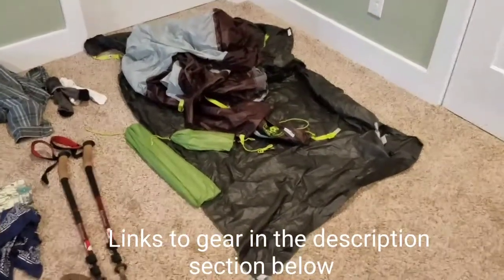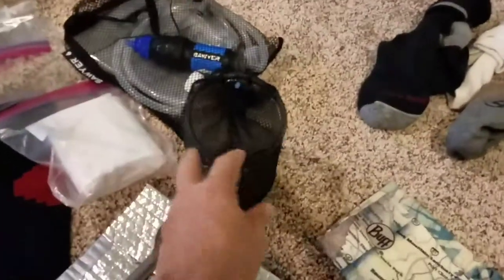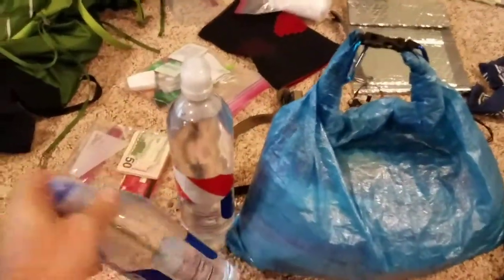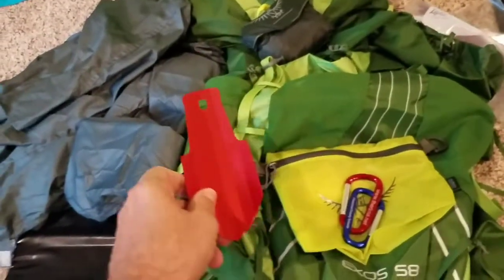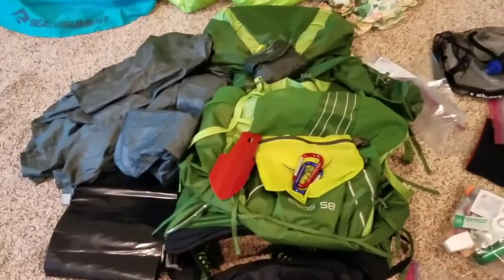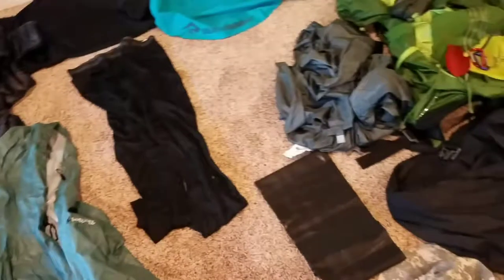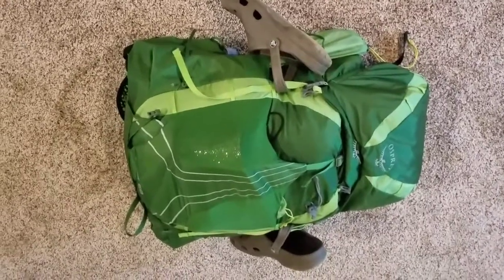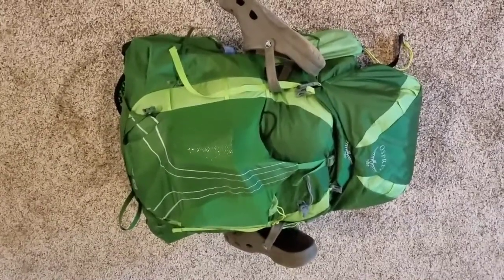Pre hike Gear Review; Appalachian Trail Section Hike, Springer Mountain to Neel Gap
This is my pre -hike Gear review for my Appalachian Trail Section Hike from Springer Mtn. Georgia to Neel Gap. Check out the description section for links to all the equipment I am taking.

Snow Peak Stove;

Marmot Mens Tullus Hoodie;

Snow Peak Trek 700;

Outdoorsman Lab Ultralight Sleeping Pad;

AEGISMAX Outdoor Urltra-Light
Goose Down Sleeping Bag;

Long handled spork;

Sea To Summit Aeros Pillow Ultralight;

Patagonia Men's Capilene 3 Midweight Bottoms;